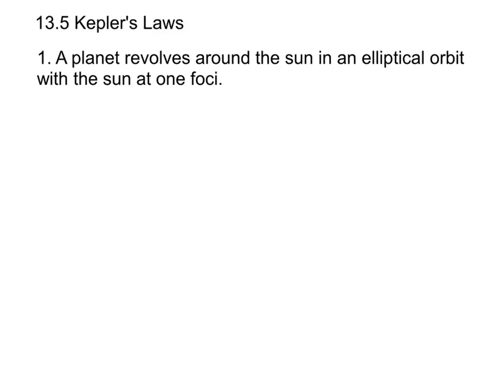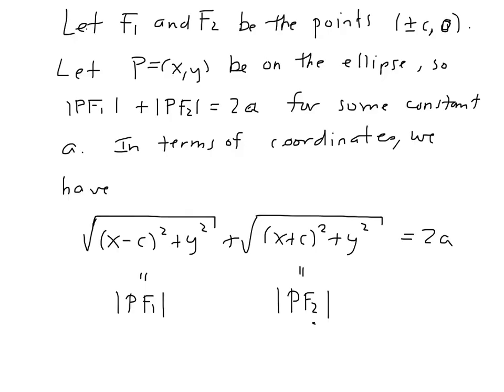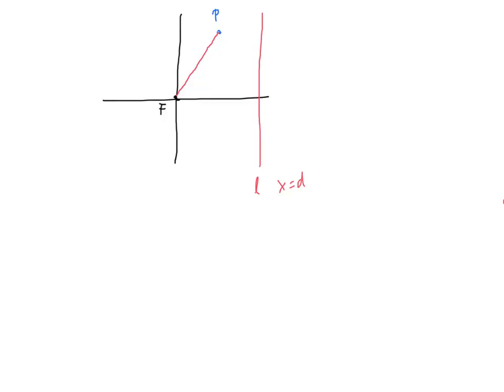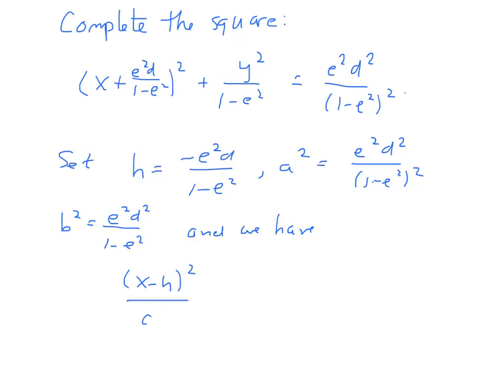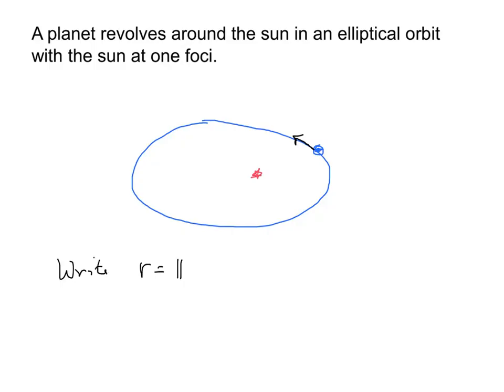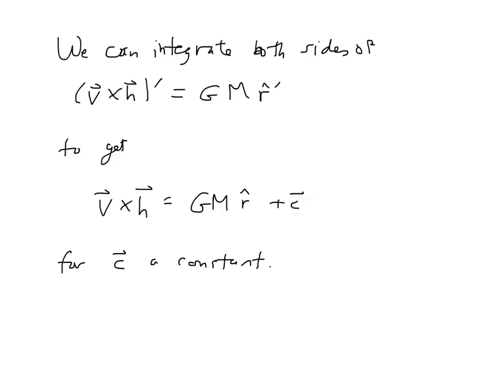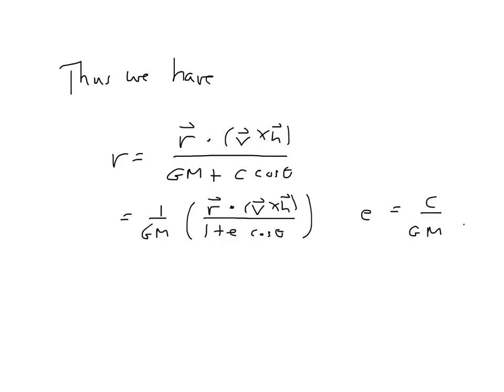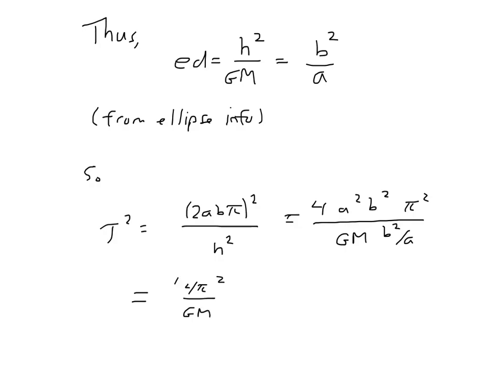Kepler's Laws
This is a supplementary video for multivariable calculus showing how the topics in multivariable calculus can be used to prove Kepler's laws.